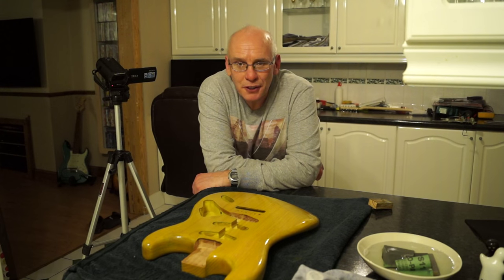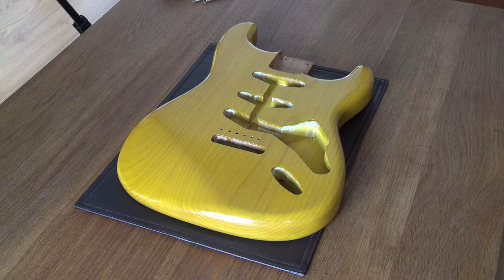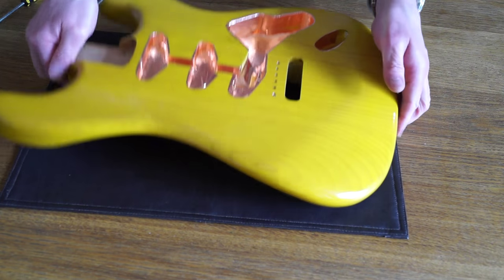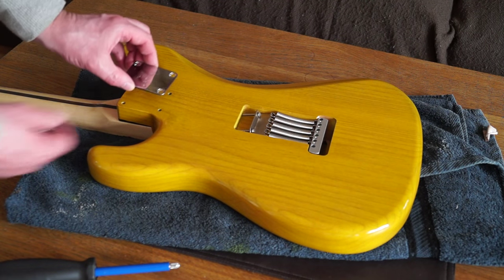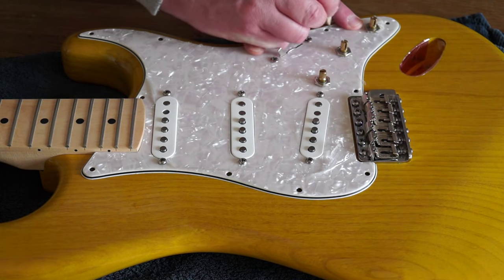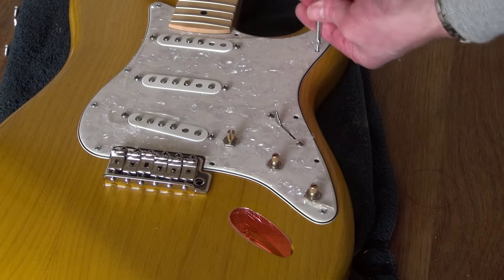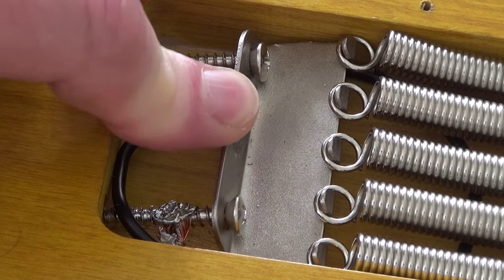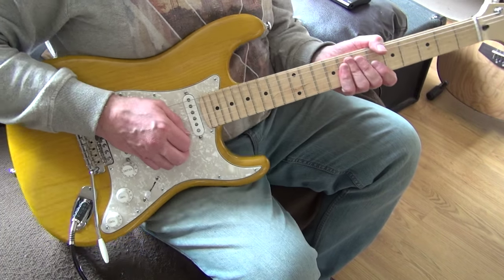Strat Partcaster Assembly and sound tests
Final part of my Partcaster Strat build. Finish levelling, Final assembly and sound tests. Enjoy ;0)
Goto 19.00:00 for the sound tests if you don't want to view the assembly!